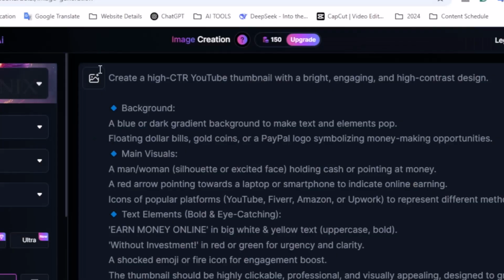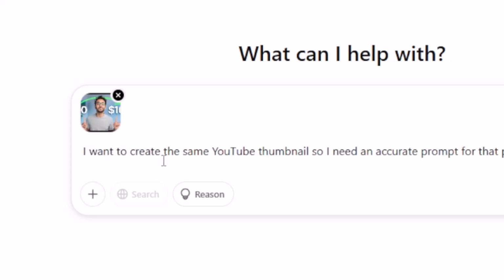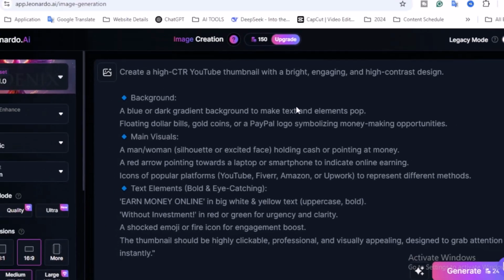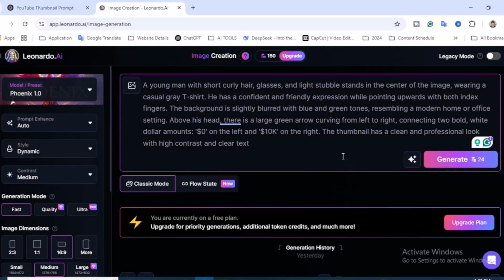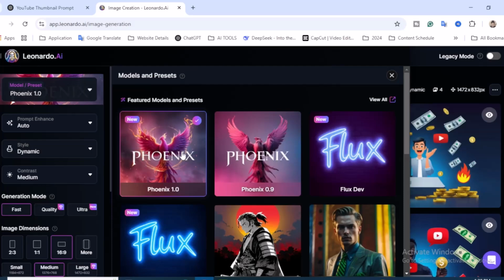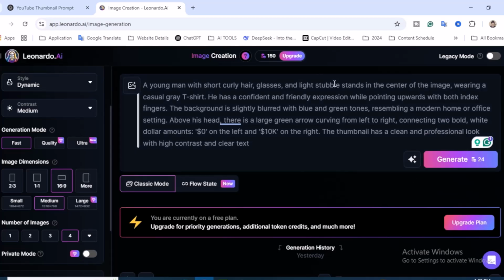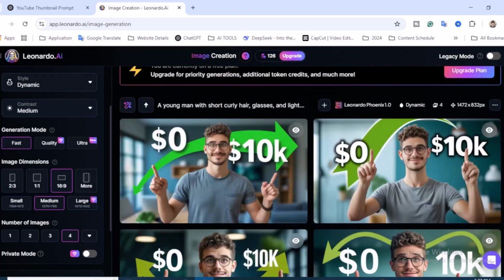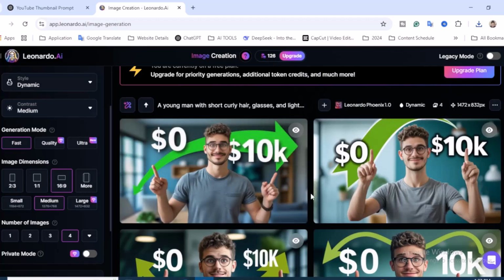I Found the BEST Free AI YouTube Thumbnail Generator